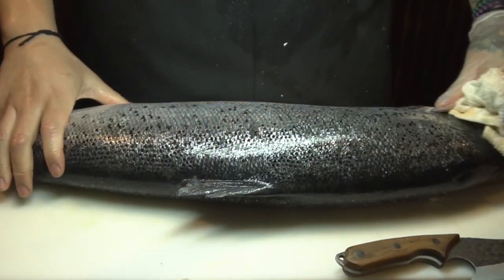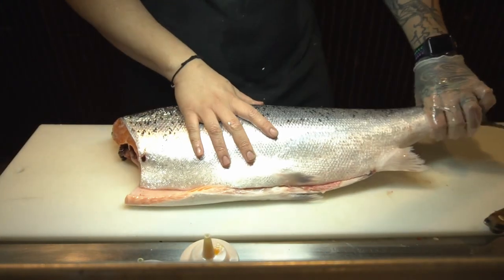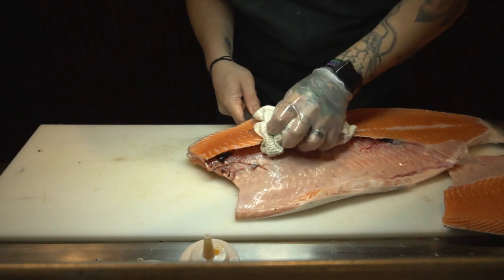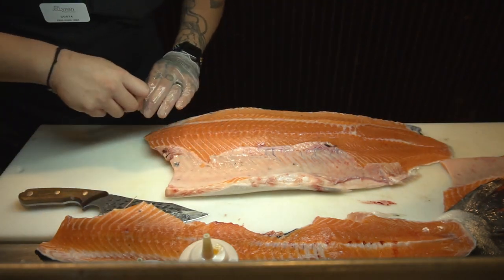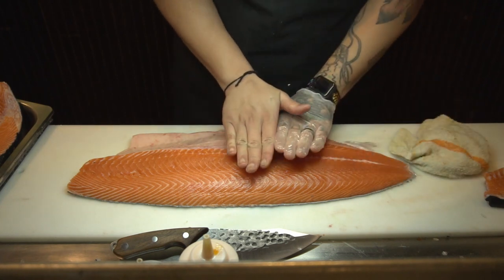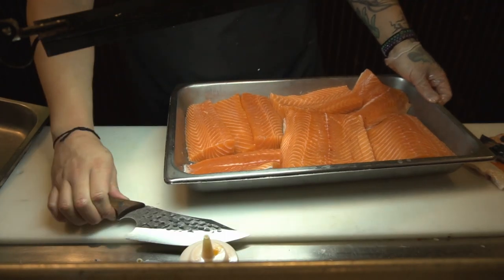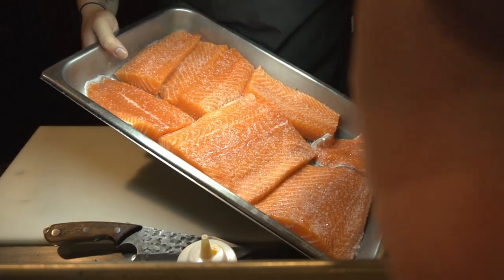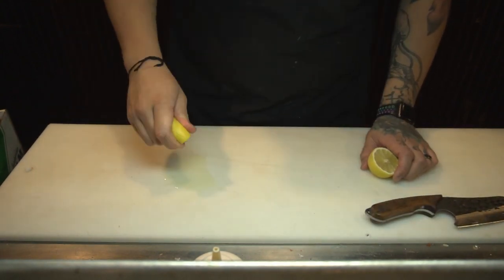How a Professional Sushi Chef breaks down Salmon | Tombro Viking Knife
Hey guys! in this video, I demonstrate how I break down Salmon for the sushi bar. From Loin to Saku!